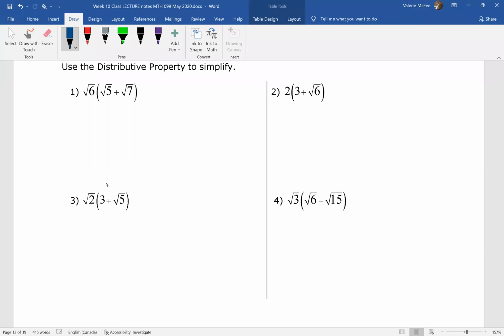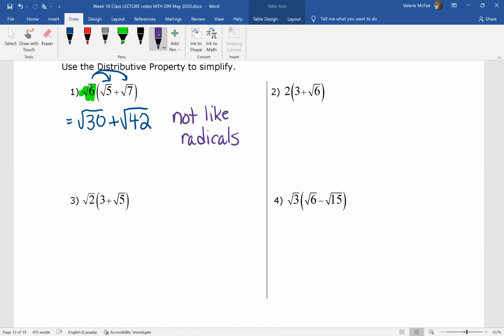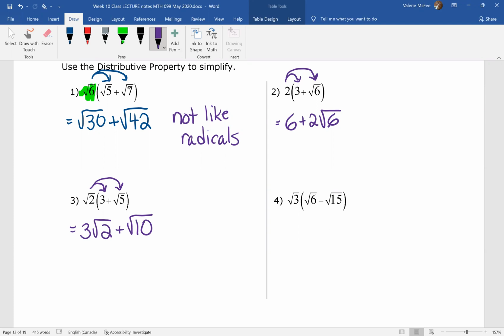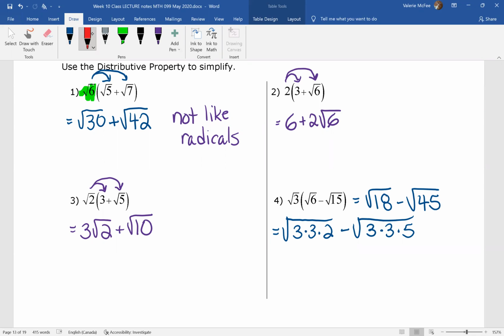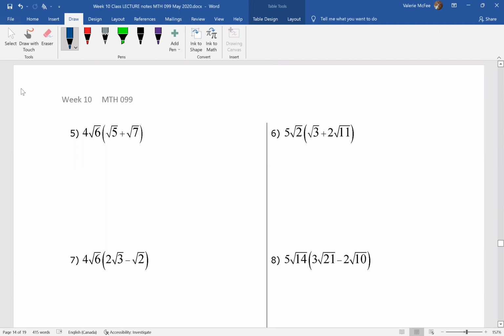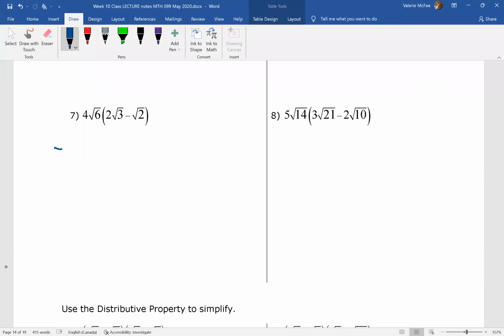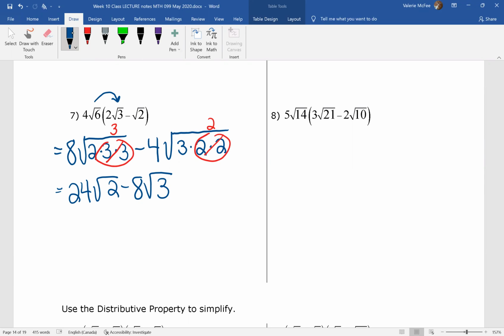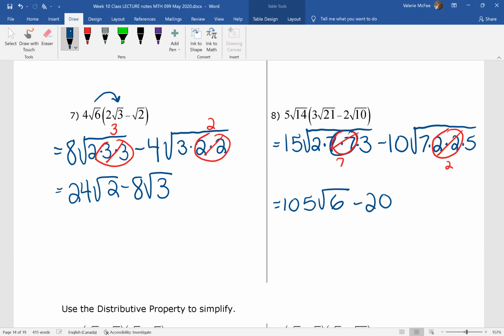10L Distributive Property